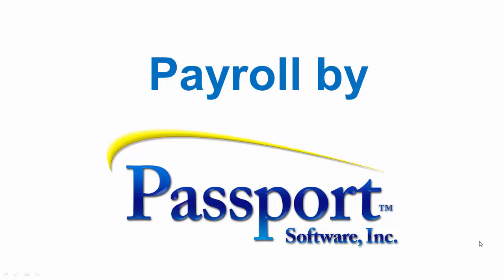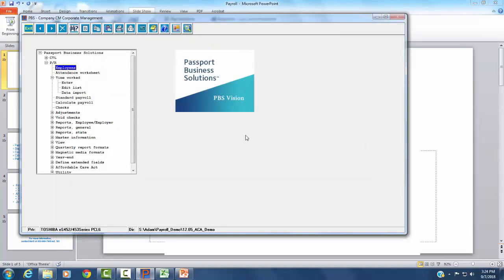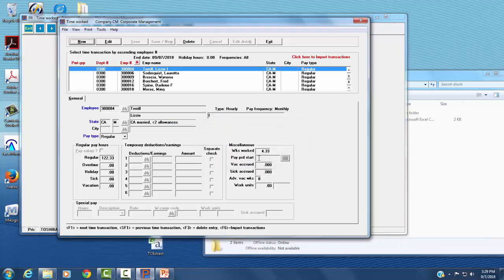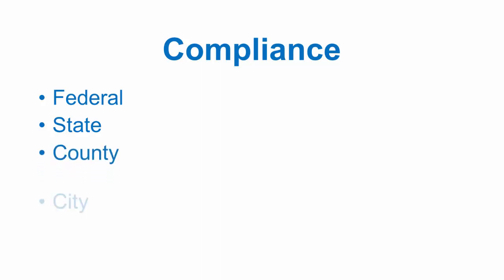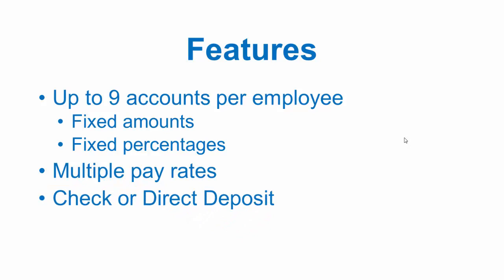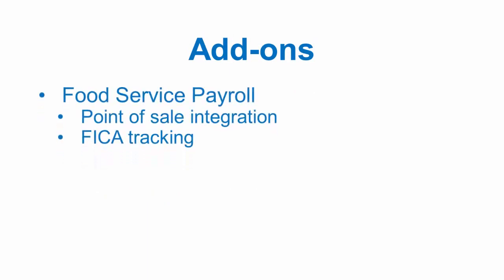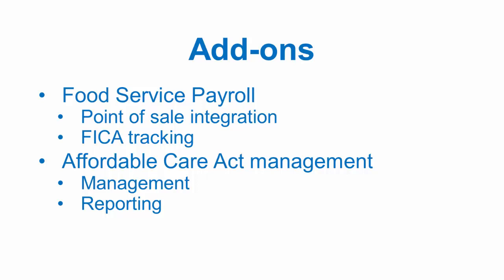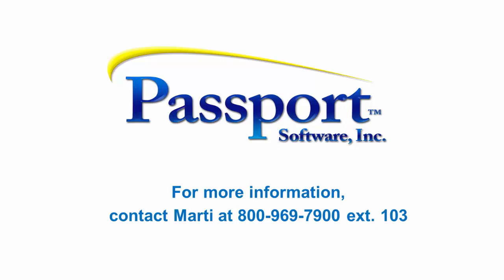Introduction to PBS™ Payroll Software for Small Business & Mid-sized Companies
Using PBS Payroll can simplify your payroll function and can often save you money over using a Payroll service.

You're doing most of the work already by entering your time worked for all employees, why not leverage the power of PBS Payroll and handle the rest yourself.

We also offer a Food Service Payroll that specifically helps companies in the food service industry meet their unique needs.

"Welcome to Passport Software’s presentation of our payroll software. My name is Adam.

Passport Software has provided reliable, comprehensive software solutions to thousands of companies throughout the U.S. for over 35 years.

Payroll is one of the most basic and important functions in any business, and today I’m going to talk about some of the ways we help simplify payroll processing.

Our solution is easy to use, with intuitively laid out graphical screens for entering data or producing reports. So let’s take a quick look at few of the ways we make your life easier.

Manually entering employee hours is tedious.  You can eliminate this time-consuming step and make payroll processing more efficient and accurate at the same time.

Here I have an export from a timeclock software called TimeClick. We integrate with it, but even if you’re tracking employee hours in a spreadsheet, you can simulate this file and import an entire pay period of hours with just a few clicks.

I’ll copy this file, go to our time entry screen, and click on the red text. I’ll print a report to disc in case I want to look at it later, and that’s it.

I brought in time for 84 employees that easily. Now I can review everyone’s hours and proceed to calculating payroll and generating payments.

Passport Software, Inc.
181 Waukegan Rd #200
Northfield, IL 60093